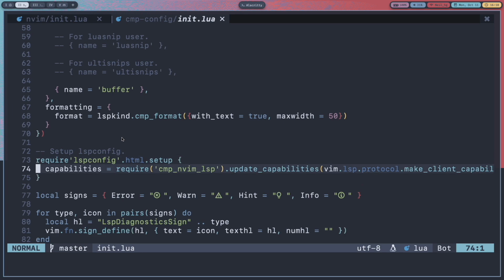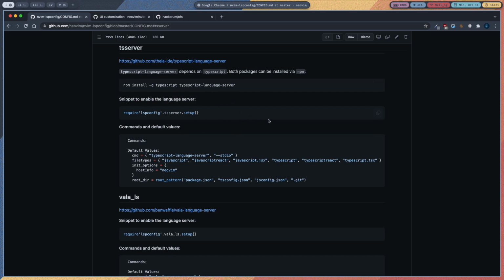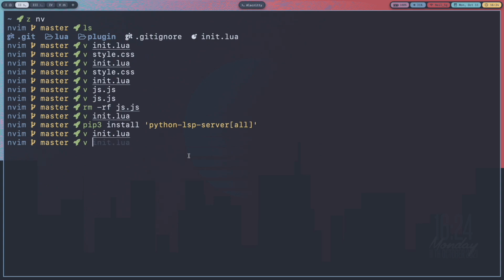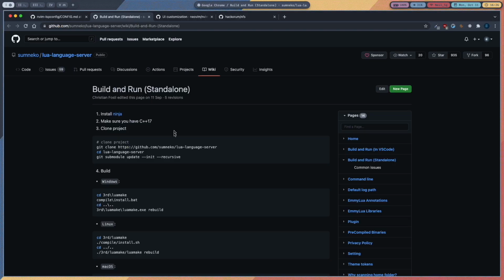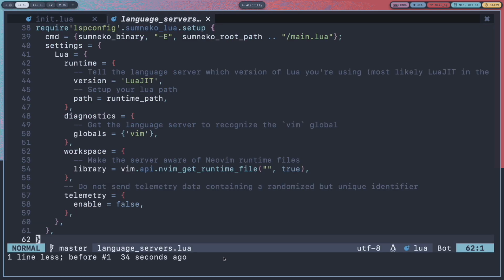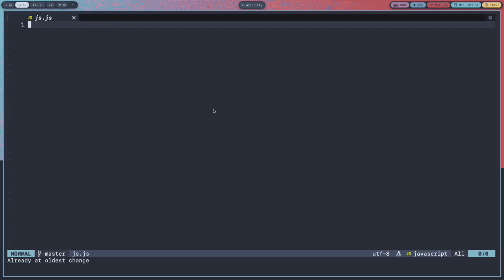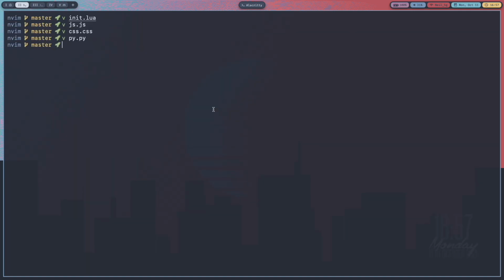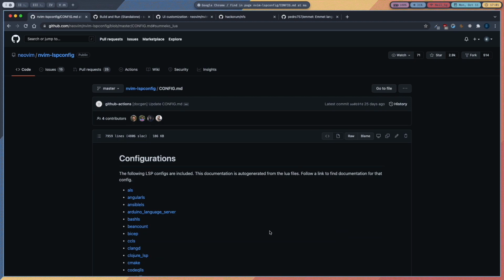Language Servers - Neovim Lua From Scratch #10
In this video, I guide you through setting up some language servers using nvim-lspconfig.